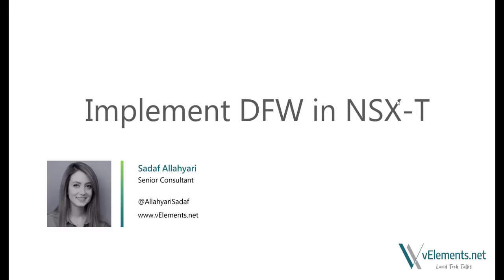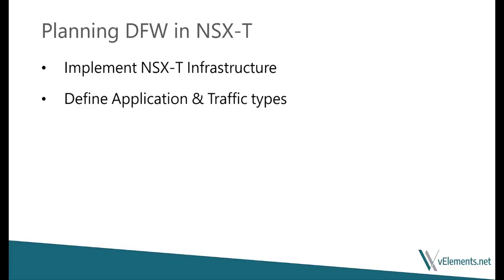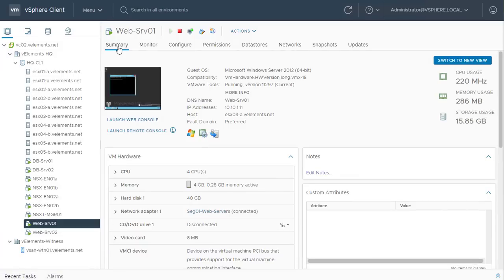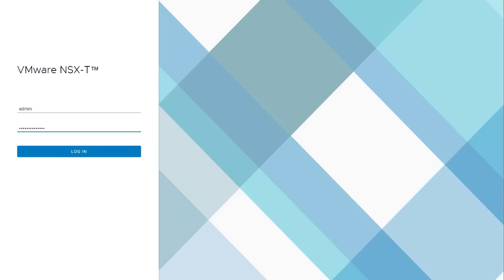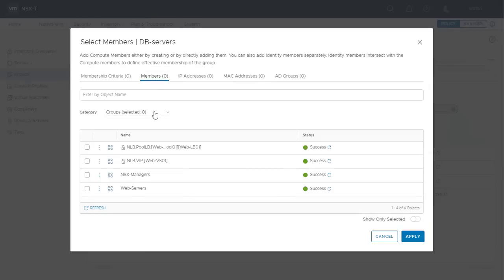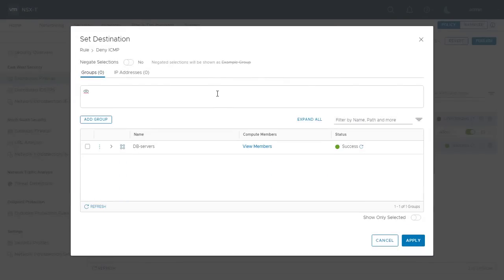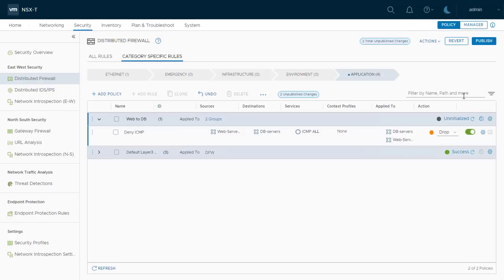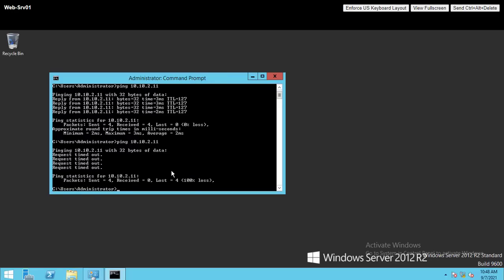How to implement DFW in NSX-T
In this video, Sadaf explains how to implement Distributed Firewall (DFW) and Micro-segmentation in VMware NSX-T environment. This video is part of a blog series that describes how to utilize NSX-T for cybersecurity purposes.

Below are two blog posts from vElements.net about NSX-T DFW & Micro-segmentation.